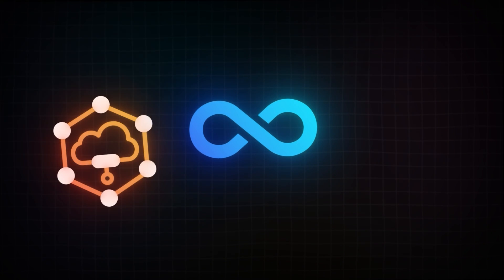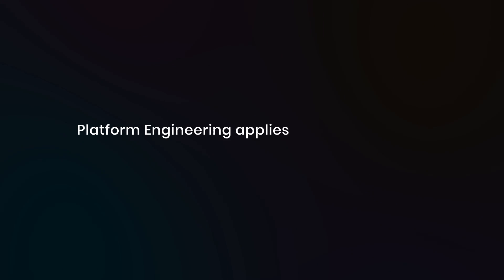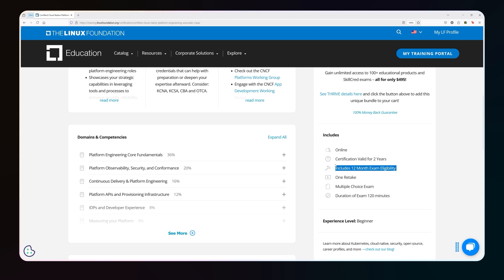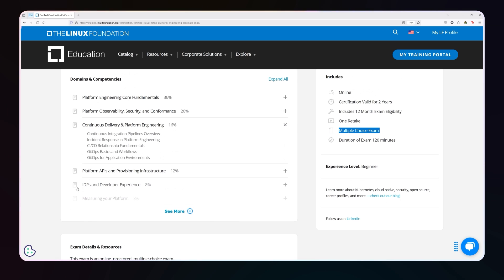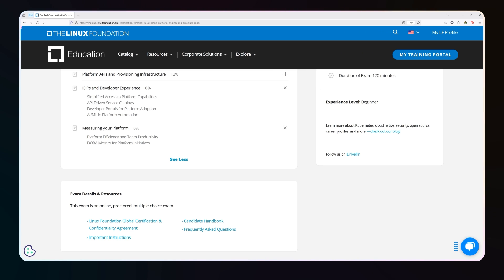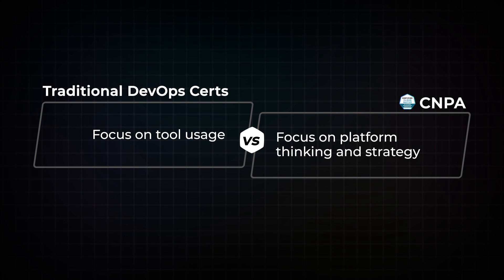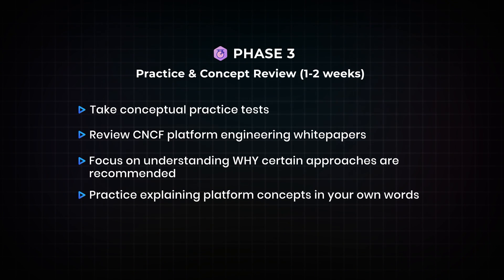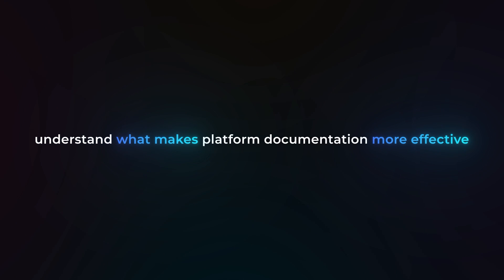How to Become a Certified Platform Engineer | CNPA Exam Deep Dive (2025 Update)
🚨 BRAND NEW CERTIFICATION ALERT! 🚨
Want to level-up your DevOps or cloud career in 2025? The CNCF Certified Cloud Native Platform Engineering Associate (CNPA) certification is here! In this step-by-step complete guide, you’ll discover everything you need to know to pass the CNPA exam—from exam domains and concepts to study strategies and real sample questions.

We break down the exact exam structure, explain the difference between platform engineering and traditional DevOps, and provide a proven study roadmap. Unlike hands-on certifications, CNPA focuses on your understanding of platform engineering philosophy and key concepts like "Platform as a Product," cognitive load, SLOs, and more.

🏆 What You’ll Learn in This Video:
✅What is CNPA certification and who needs it?
✅Domain-wise breakdown & key topics for the exam
✅How CNPA is different from CKA, CKAD, AWS certs, and traditional DevOps exams

⬇️Below are the topics we are going to discuss in this video:
00:00 - Introduction to CNPA Certification
00:54 - What is Platform Engineering?
02:17 - CNPA Exam Structure
06:32 - What makes CNPA different?
07:33 - Study Strategy and Preparation
09:30 - Example Question Breakdown
10:40 - Conclusion